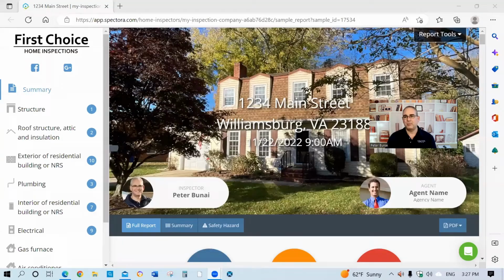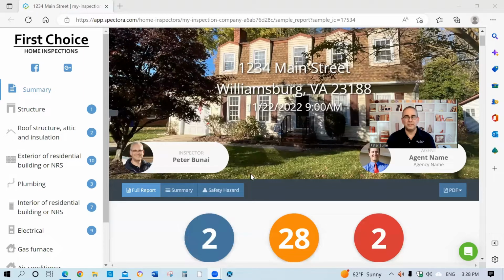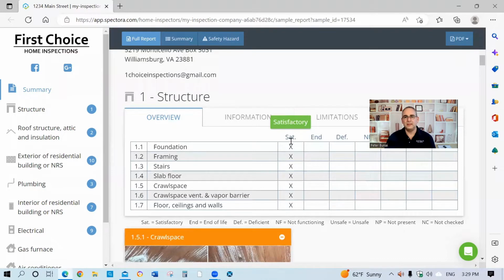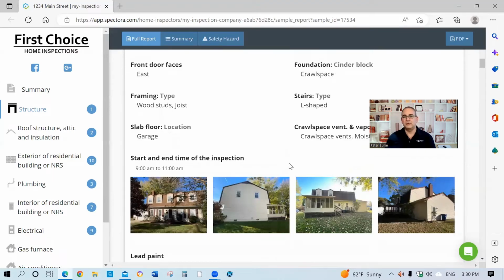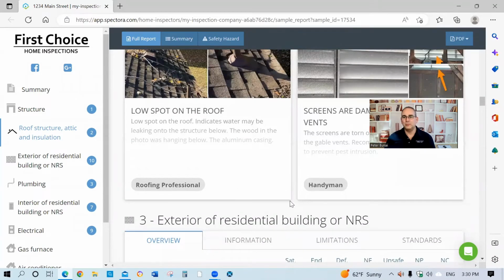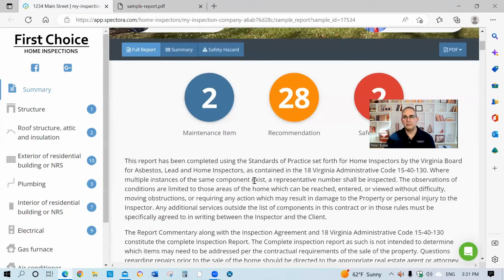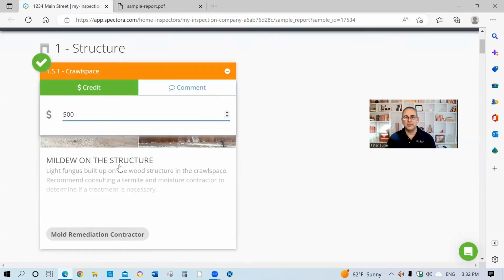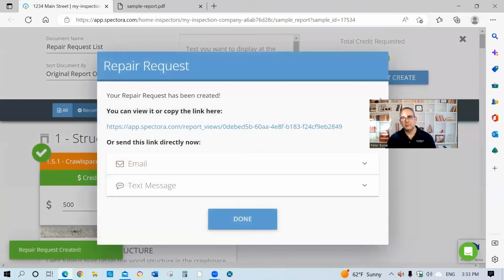Your home inspection report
How to view and understand your home inspection report.
How to print your home inspection report.
How to create a repair request list to send to others.